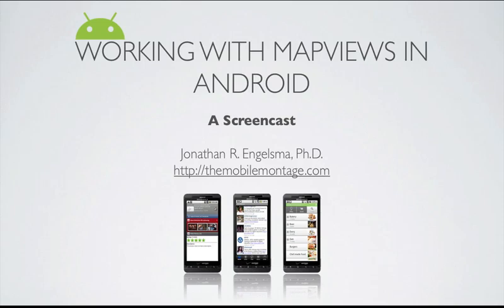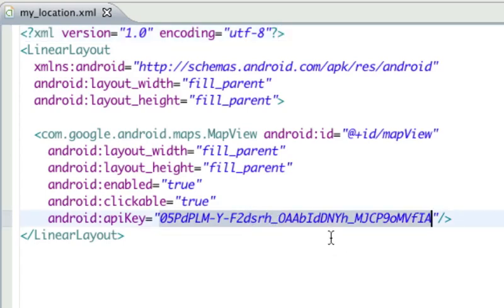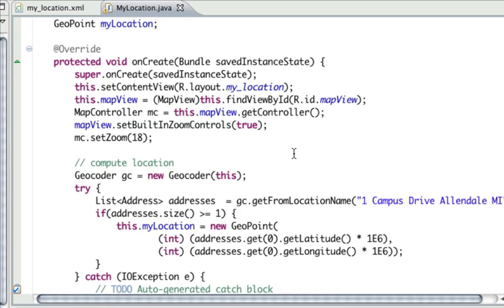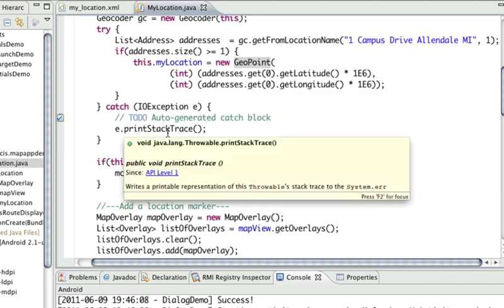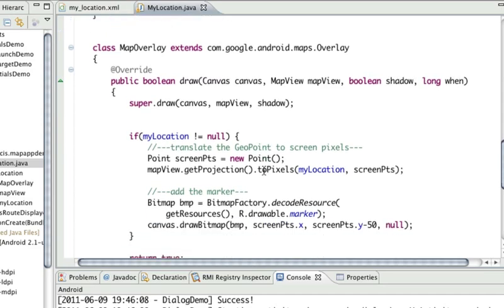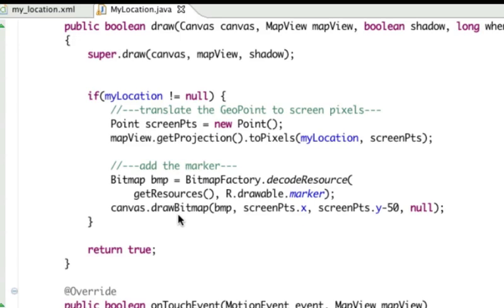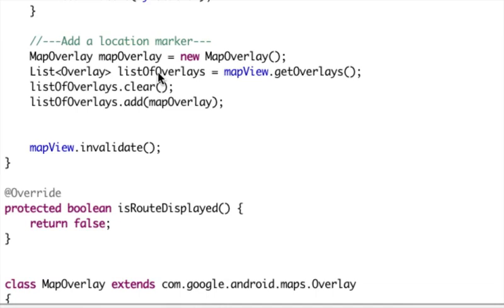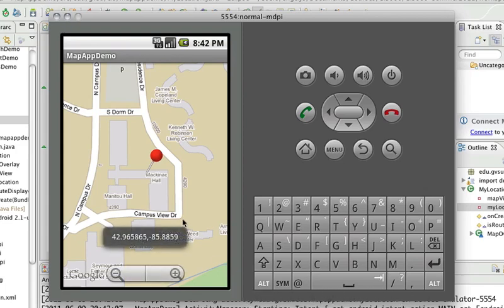Android Tutorial 7: Working with MapViews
This tutorial provides an overview of MapViews on the Android platform.  We will take a look at how to annotate a map by dropping a pin on a location via overlays.  We will also explore the Geocoder class and how to map from a textual address to lat/long coordinates.